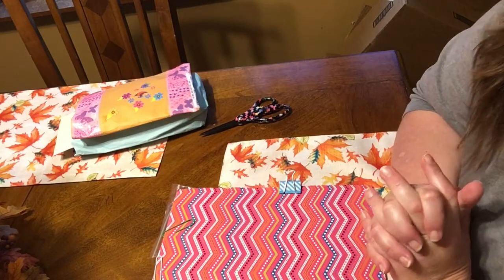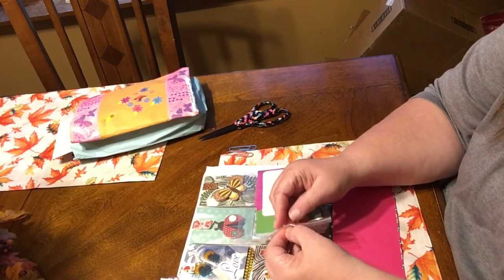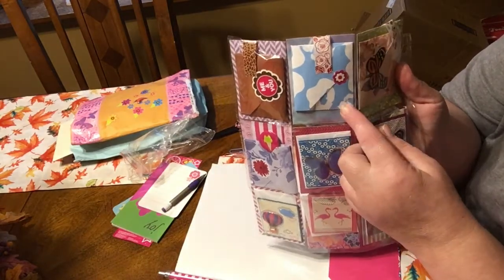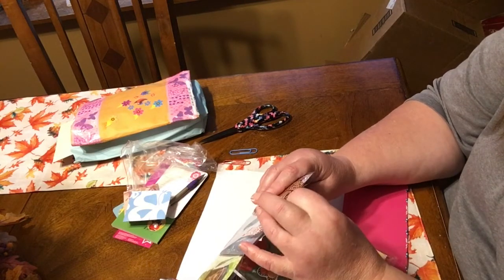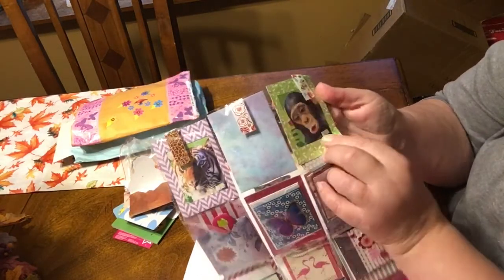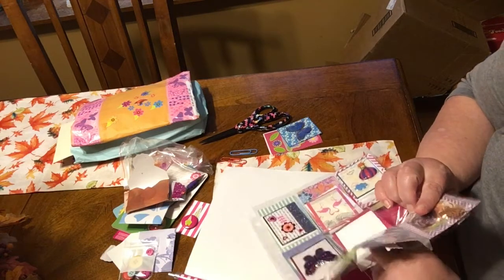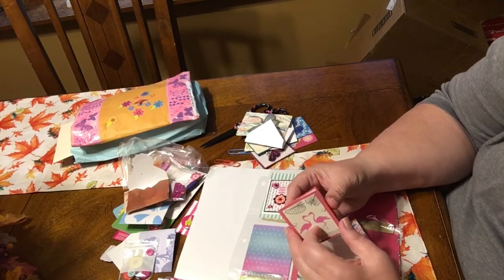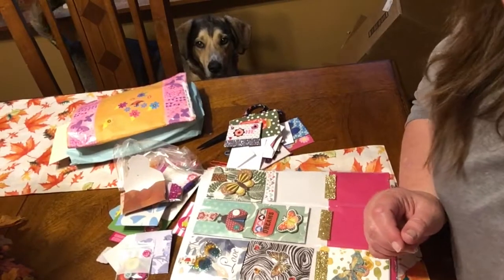Friend Mail ❤️ From Eadie Davis Lewis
Beautiful pocket letter from Eadie please go check out her channel.